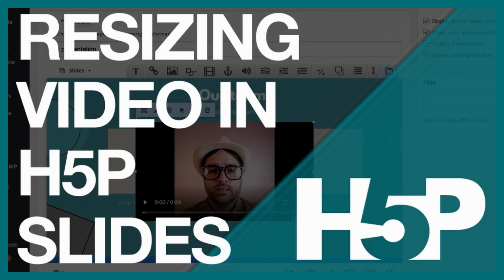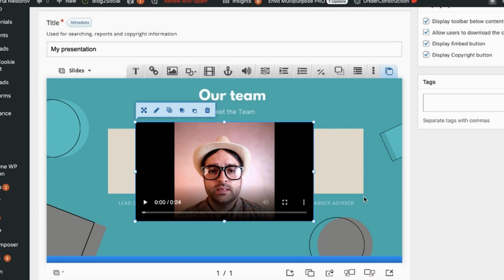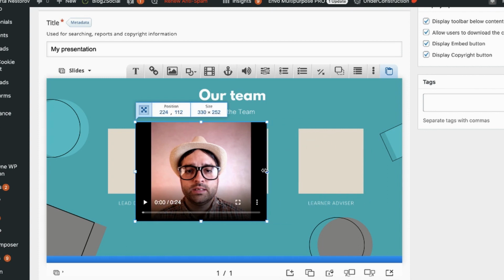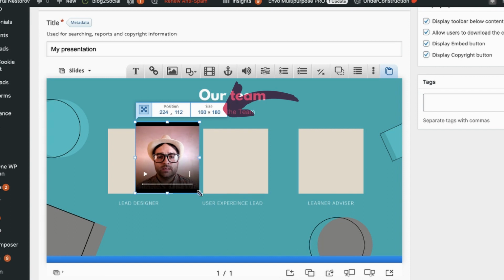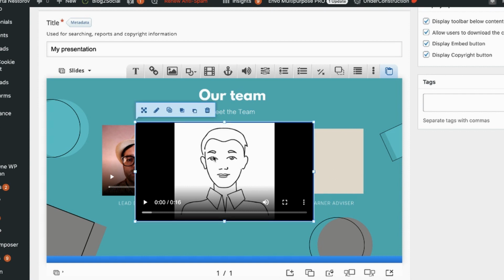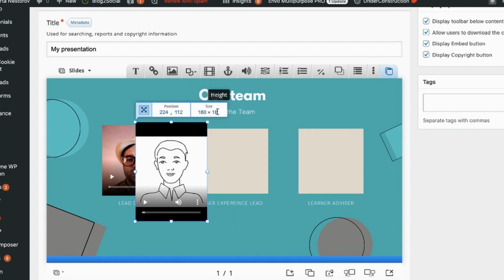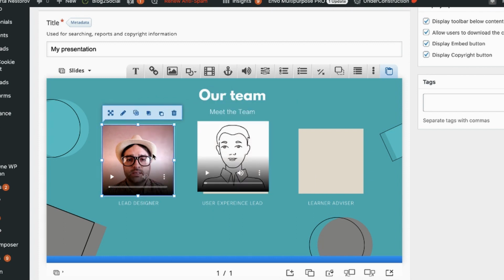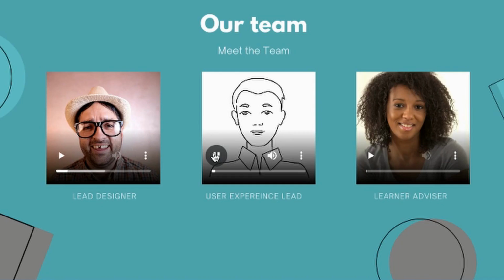H5P presentation - How to resize video in H5P slide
A quick step by step video tutorial explaining how to resize video after you upload it to the H5P presentation.

H5P makes it easy to create, share and reuse HTML5 content and applications. H5P empowers everyone to create rich and interactive web experiences more efficiently - all you need is a web browser and a web site with an H5P plugin.

More about using H5P in learning design